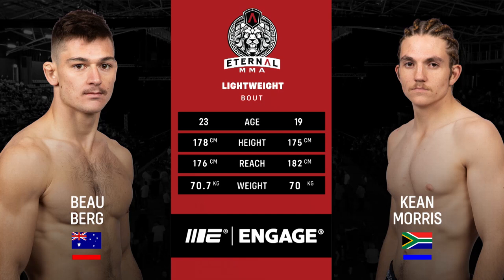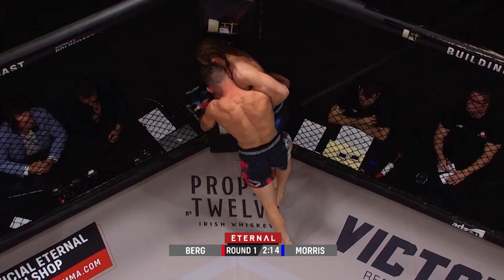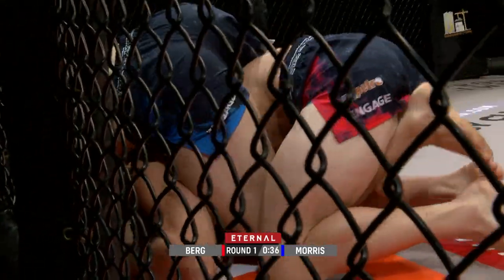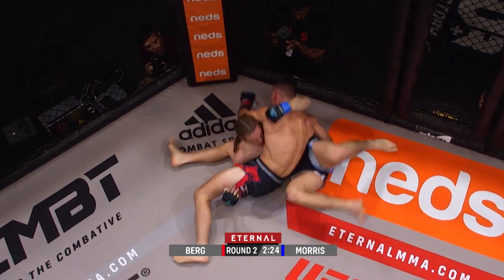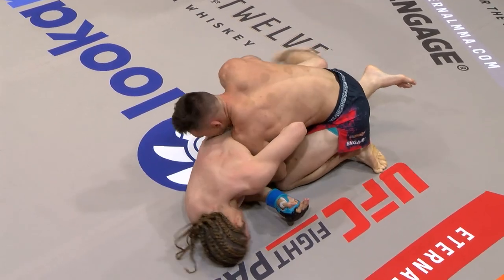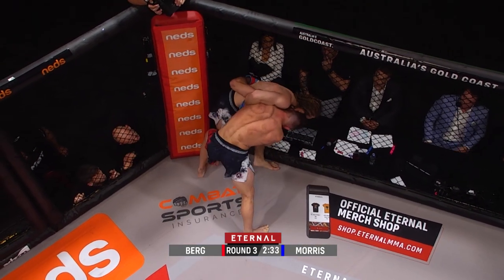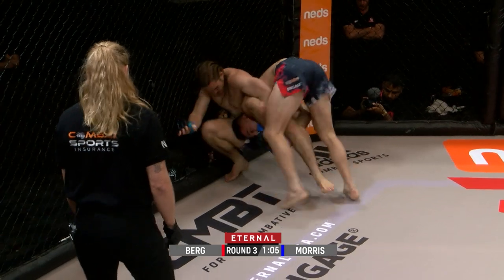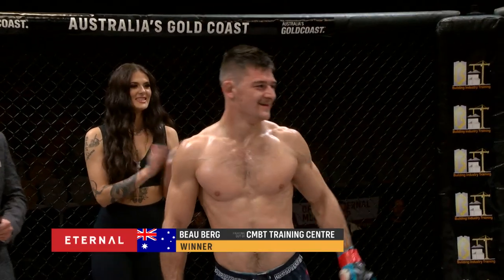ETERNAL MMA 67 - BEAU BERG VS KEAN MORRIS - MMA FIGHT VIDEO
Eternal MMA is Australia and New Zealand's premier mixed martial arts promotion and host events all across Australia and in Auckland NZ.

Eternal MMA operate a pro am mixed martial arts event model with the undercard filled with the very best amateur fighters across the Australia - Pacific region, and the main card stacked with the very best pro fighters in the most competitive and exciting matches regularly.

Perth MMA
Adelaide MMA
Melbourne MMA
Australian MMA
New Zealand MMA
Auckland MMA

LIVE ETERNAL, REIGN SUPREME